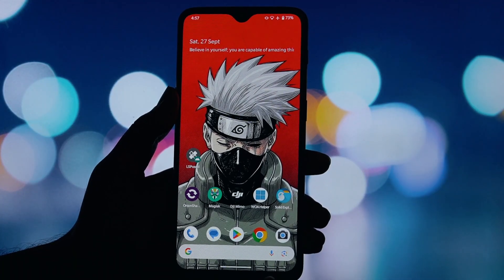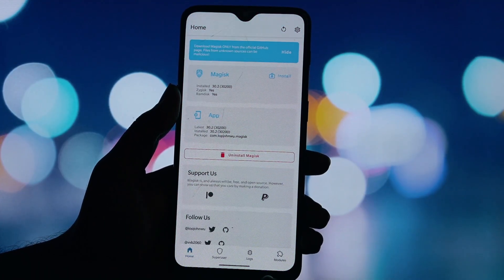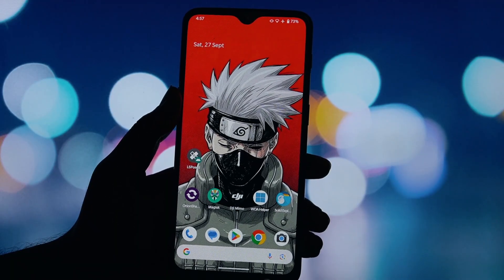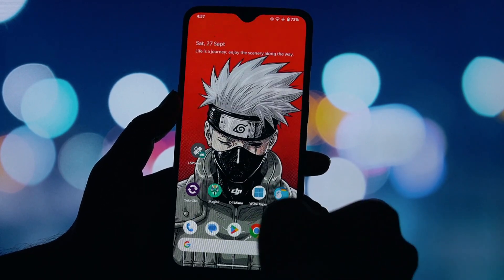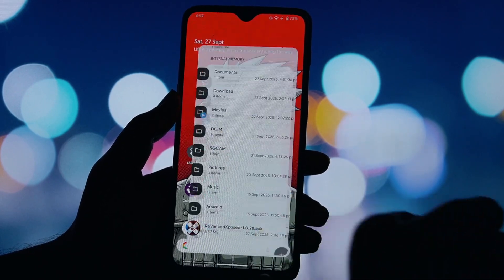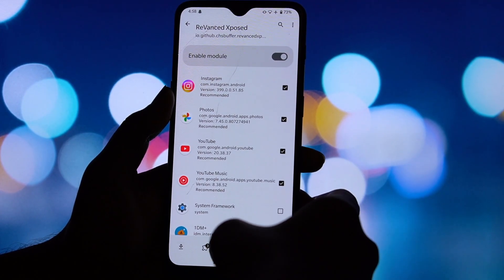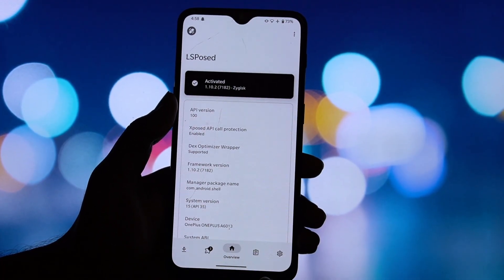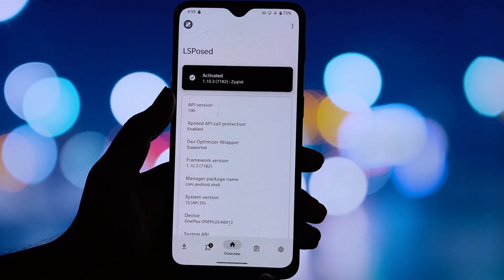ReVanced LSPosed: The BEST Way to Mod Apps on a Rooted Phone! 📱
🚀 Unlock the TRUE Potential of your Rooted Android! 🚀

Tired of annoying ads on YouTube, Spotify, and Instagram? Want to unlock premium features without paying a dime? This comprehensive guide shows you exactly how to install and set up the ReVanced LSPosed Module on any rooted Android phone! Say goodbye to ads, background playback restrictions, and hello to a whole new app experience.

features it unlocks for popular apps like:
* Spotify: Premium features unlocked, ad-free music. 🎶
* Instagram & Threads: No more ads! 📸
* YouTube Music: Ad-free, background playback, exclusive audio. 🎧
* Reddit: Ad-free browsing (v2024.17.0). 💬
* Google Photos: Pixel XL spoof for unlimited backups. 🖼️
* Strava: Unlock subscription features. 🏃‍♂️
* Photomath: Plus features unlocked. ➕